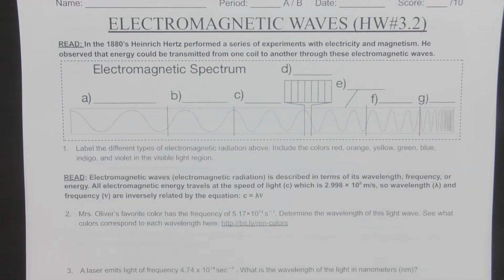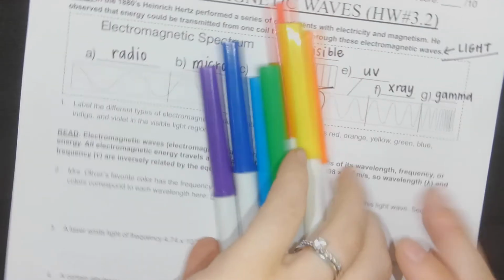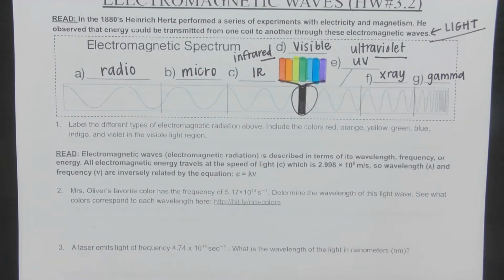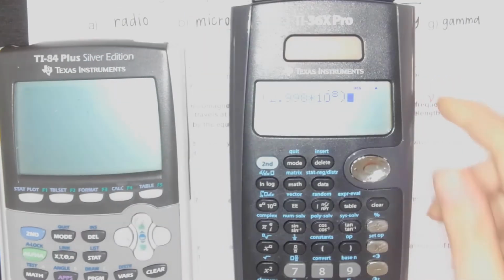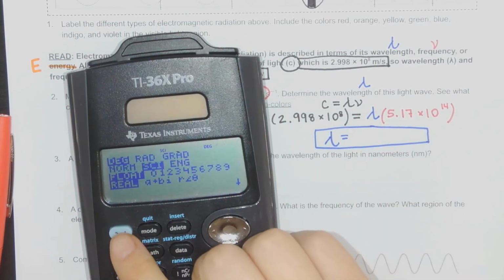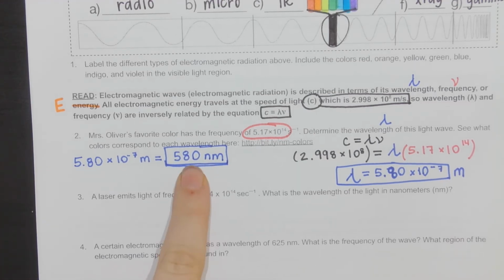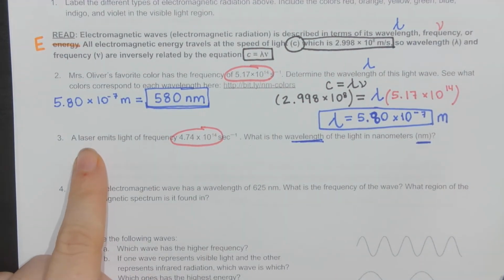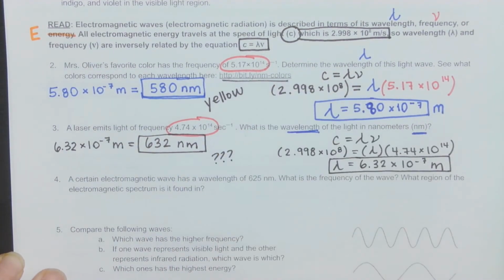HW#3.2 - Part 1